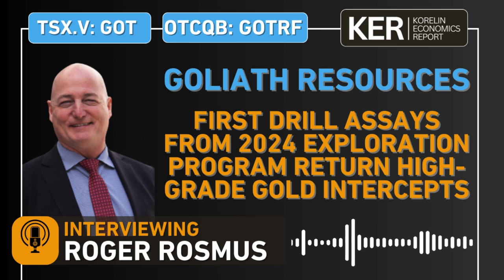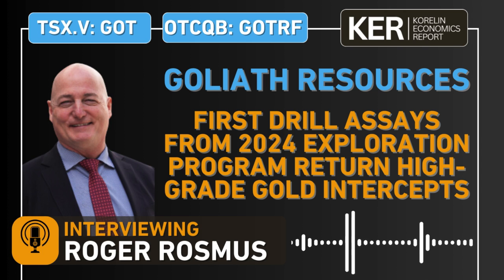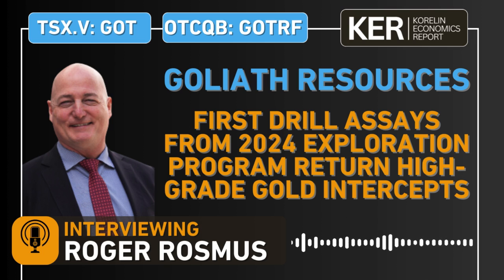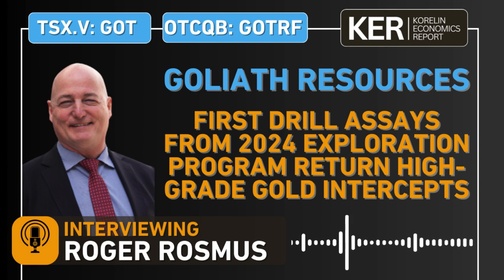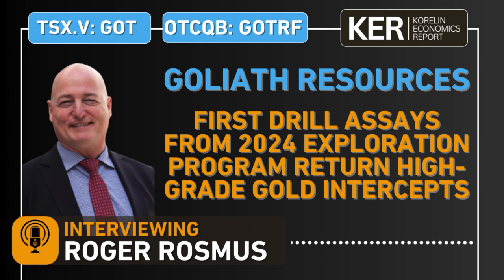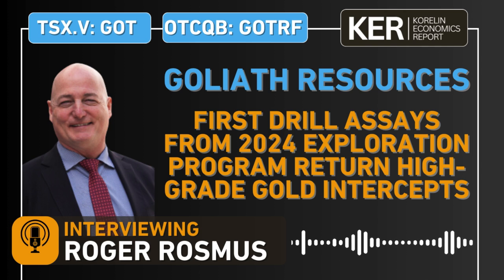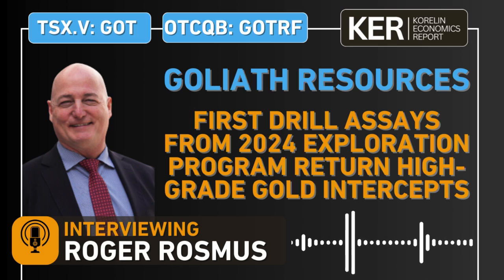Goliath Resource – First Drill Assays of 2024 Exploration Program Return High-Grade Gold Intercepts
Roger Rosmus, Founder, CEO, & Director of Goliath Resources (TSX.V: GOT) (OTCQB: GOTRF), joins us to discuss the first drill assays from the 2024 exploration program intersecting high-grade and broad width gold intercepts from 2 different drill holes, with assays still pending on other intercepts from the these holes at depth. These results kicks off the assay reporting from the 15,000 meter drill program with a proposed 62 holes from 22 drill pad locations with up to three diamond drill rigs, across the 10 gold veins delineated at the Golddigger Property, located in the goldentriangle, British Columbia.

- Drill hole GD-24-235 intercepted abundant visible gold and high-grade gold mineralization containing 35.04 g/t AuEq (34.16 g/t Au and 34.15 g/t Ag) over 6.34 meters ~true width, within 15.86 g/t AuEq (15.40 g/t Au and 17.11 g/t Ag) over 11.9 meters, corresponding to the Bonanza Shear (see image below).
- Assays are pending from GD-24-235 on an additional 24.4 meter intercept of a porphyritic intrusion between 529.29 – 553.67 meters downhole. It contains veins with abundant visible gold, molybdenite up to 2 mm in size and bismuth that indicates increased confidence in the proximity of the feeder source of the Surebet system.
- Assays are also pending on a 10 meter interval from GD-24-235 between 550 and 650 meters downhole that is hosted within the andesite in a series of closely spaced quartz sulphide veins being observed. It contains abundant visible gold, up to 30 % pyrrhotite, 3 % chalcopyrite, 1 % sphalerite, and 1 % pyrite.
- The 11.9 meter interval reported from GD-24-235 of high vein density sits between 445 – 457 meters downhole. Oriented core confirms near true width of mineralized vein widths, multiple large quartz-sulphide veins corresponding to the Bonanza Shear located just below the contact between Upper Hazelton sedimentary and Lower Hazelton volcanic units containing abundant visible gold, up to 2 % sphalerite, 1 % galena, 1 % chalcopyrite, 2 % pyrrhotite, and 3 % pyrite.
- The increase in coarser gold and base metal components observed with depth, suggests stronger mineralization in deeper parts of the system as drilling ventures past the valley floor. Which suggests that drilling is closing in on the heat engine source of the gold mineralizing system.
- Drill Hole GD-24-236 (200 Az/-45 Dip, EOH 351.0 m) collared from Go-For-Gold Pad above the main Surebet Zone intercepted high-grade gold mineralization containing 4.14 g/t AuEq (3.02 g/t Au and 63.55 g/t Ag) over 6.0 meters including 6.79 g/t AuEq (4.96 g/t Au and 78.03 g/t Ag) over 3.04 meters interpreted to be the Surebet Upper Zone.

Roger shares the key takeaways from intercepts into the Bonanza Shear Zone but that assays are still pending from the Golden Gate Zone, and a new discovery dubbed the Mothership Feeder Zone of a 24.4 meter porphyritic intrusion between 529.29 – 553.67 meters downhole containing veins with abundant visible gold, molybdenite up to 2 mm in size and bismuth, which indicates increased confidence in the proximity of the feeder source of the Surebet system that remains wide open. We also discuss that later in the year there will be more deeper holes drilling into the volcanics from other drill pads, and also drilling a the Jackpot Zone, about 1.4 kms away, that has shear-hosted quartz-sulphide veins with higher copper values and high-gold values. Roger shares where some of the next holes are being drilled, and some of the other objectives from this year’s exploration program, and the steady stream of news on tap for the balance of this year.*

*In full disclosure, Shad is a shareholder of Goliath Resources at the time of this recording.